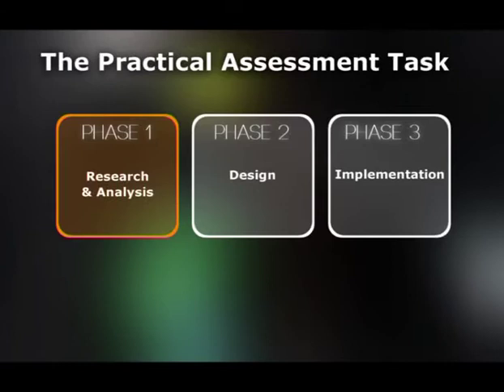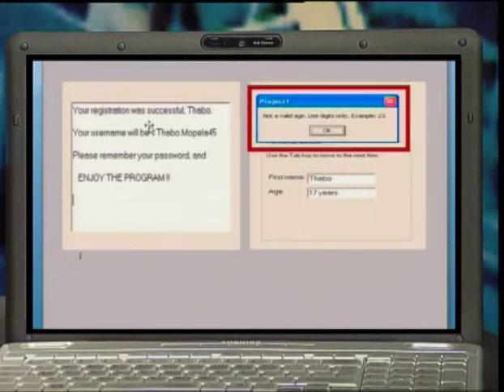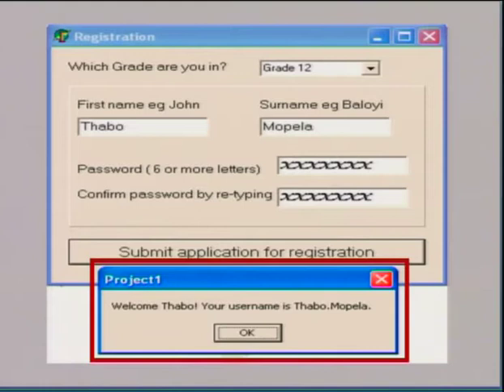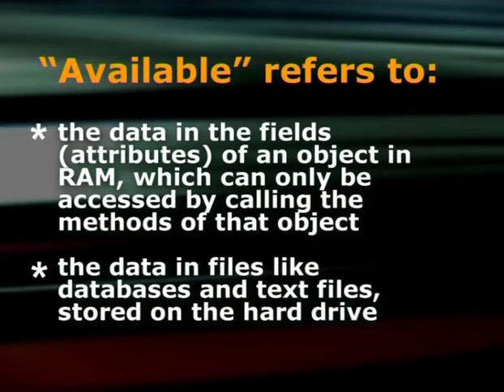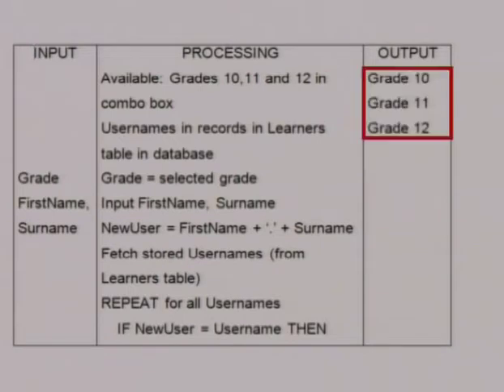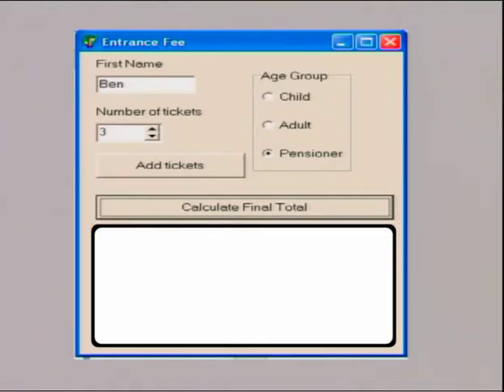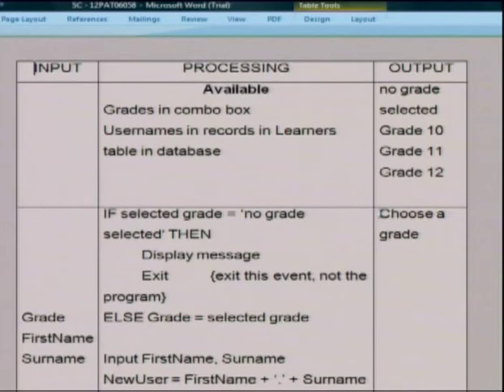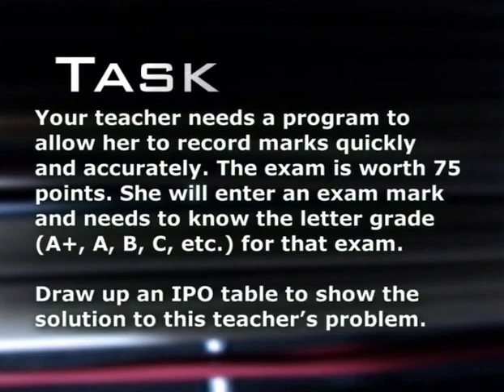Drawing Up IPO Tables (English)